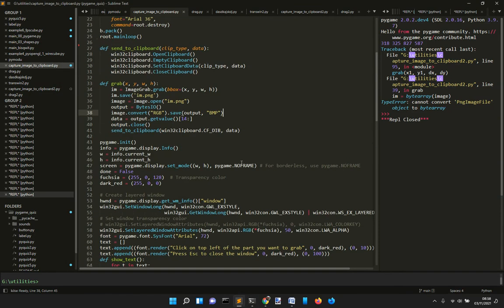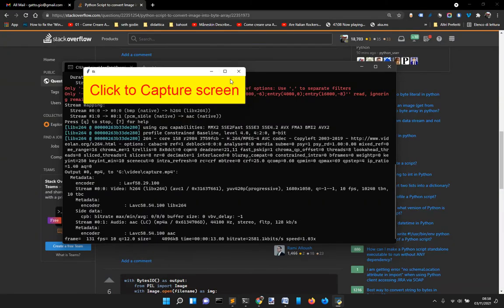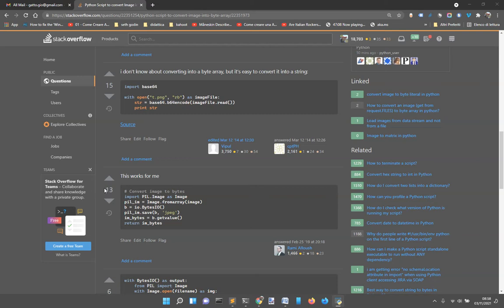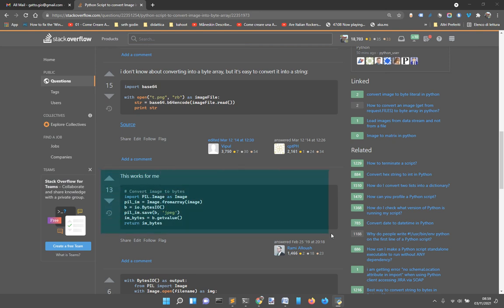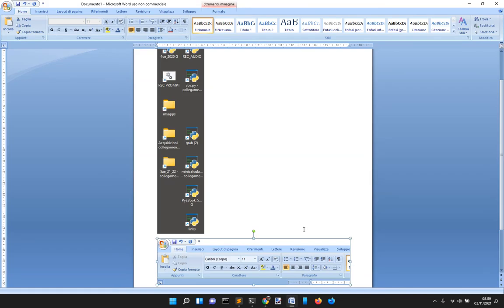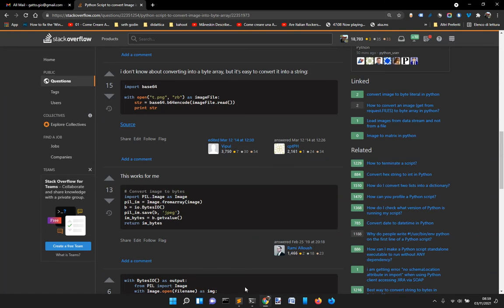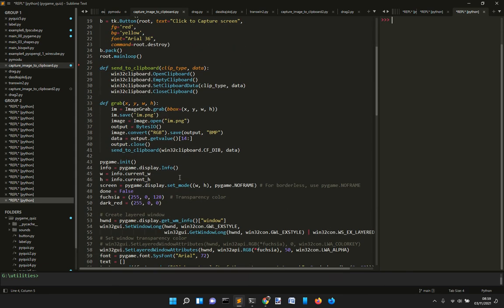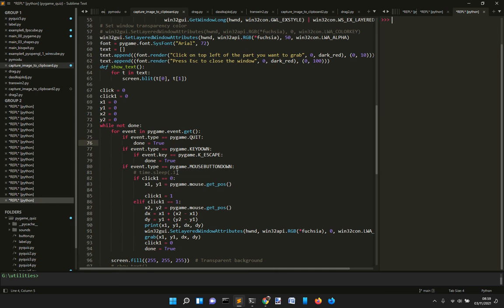How to capture a portion of the screen with python (new version)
Click once to start drawing a rectangle then move to right and towards the bottom, you will see the shape of a rectangle. Click again and the program will close. Nothing is shown, but if you go into an app like Word and you paste or press crtl + v you will see the image captured on the app.

Post with the code you see in this video